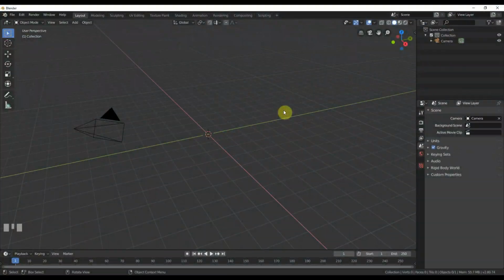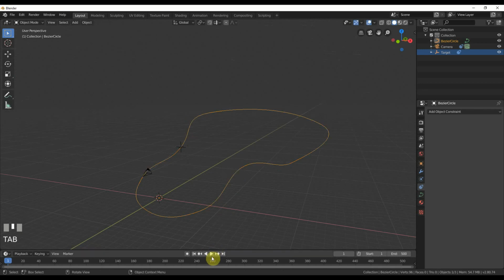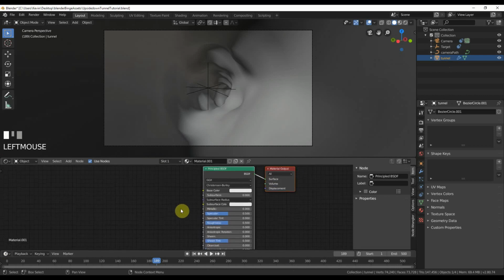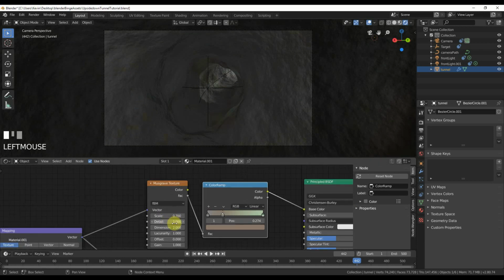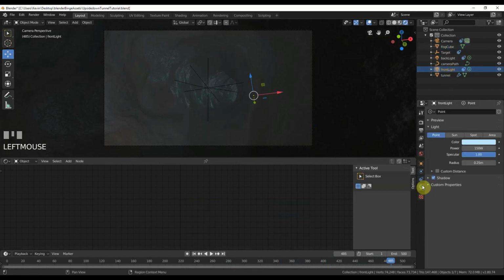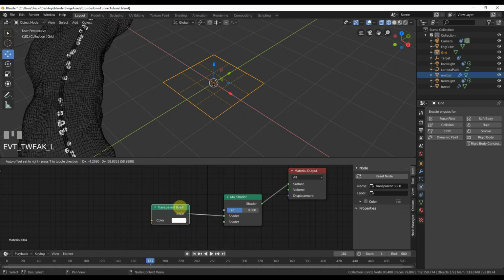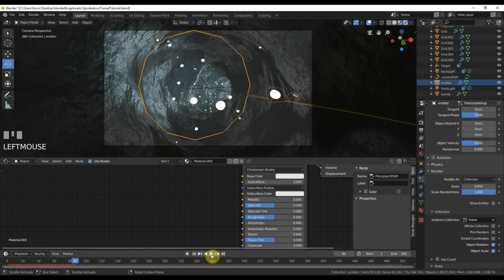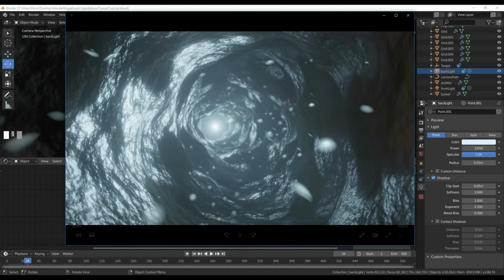Stranger Things Inspired Upside Down World Tunnel and Floaters in Blender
Create the upside down world look tunnel system using the free Blender 2.8 and EEVEE.  Fully procedural and completely in nothing but Blender software.

- 📲👍Grab a free CG Animation Time Saver eBook here, learn about the industry and get lots of shortcuts